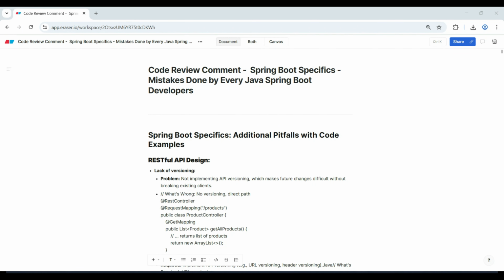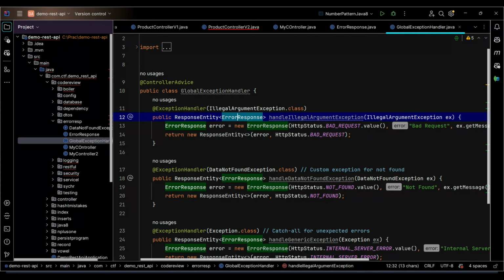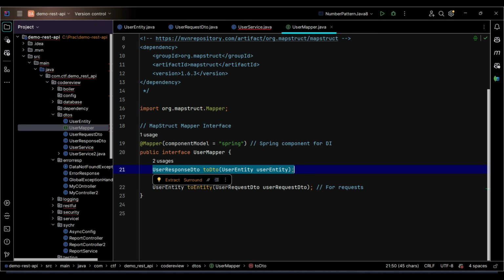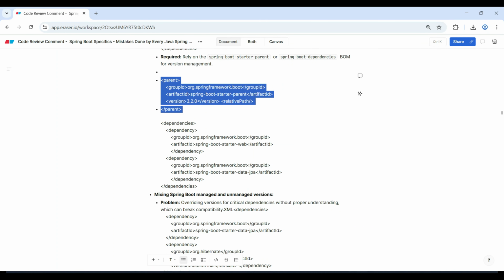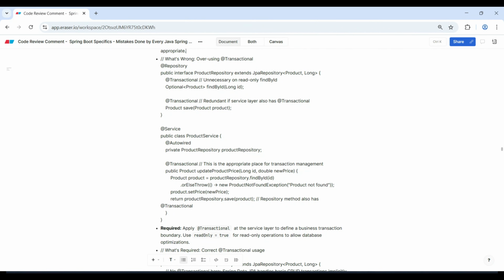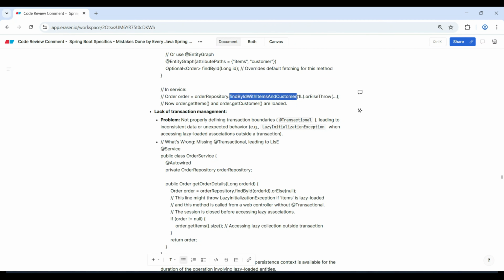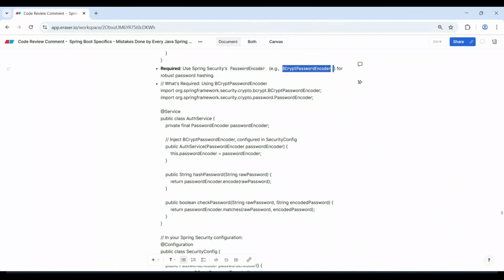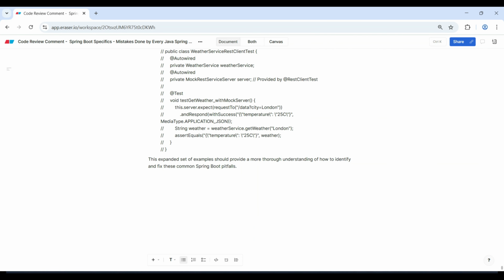Common Pitfalls & Code Review for Tech Leads, Developers | Java Spring Boot Microservices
Elevate your Java Spring Boot development with this essential guide to common pitfalls. Designed for tech leads and developers, it covers critical areas from REST API design and DTO usage to JPA performance, security best practices, and effective testing strategies. Learn what to look for during code reviews to build robust, maintainable, and secure Spring Boot applications.

Avoid common Spring Boot development mistakes. This expert guide details critical pitfalls in REST API design, DTO usage, configuration, dependency management, service layer, JPA, security, logging, and testing for robust applications.

Spring Boot common mistakes

Spring Boot pitfalls

Java Spring Boot issues

REST API design errors

DTO usage Spring Boot

Spring Boot configuration best practices

Dependency management Spring Boot

Service layer design patterns

JPA N+1 query problem

Spring Boot code review

Java Spring Boot pitfalls

Common Spring Boot mistakes

REST API design flaws

JPA performance issues

Spring Boot security checklist

Application testing strategies

Tech lead code review

Developer guide Spring Boot

Avoiding N+1 queries

Spring Boot configuration errors

Dependency management Java

Service layer design

Core Java exception handling interview questions

Spring Boot security interview questions

Microservices design patterns interview questions

Spring Boot JPA interview questions

Spring Boot REST API interview questions

Java 8 default methods interview questions

Microservices testing interview questions

Spring Boot configuration interview questions

Core Java OOP concepts interview questions

Java 8 Optional interview questions

Spring Boot DevTools interview questions

Microservices scalability interview questions

Spring Boot Actuator interview questions

Java 8 method references interview questions

Spring Boot error handling interview questions

Microservices communication patterns interview questions

Core Java multithreading interview questions

Spring Boot performance optimization interview questions

Microservices deployment interview questions

Spring Boot integration testing interview questions